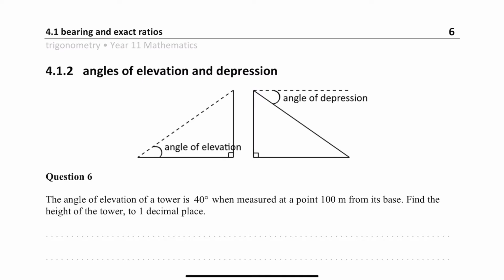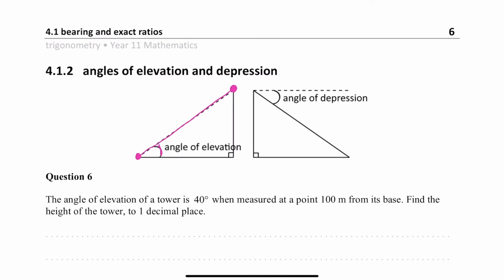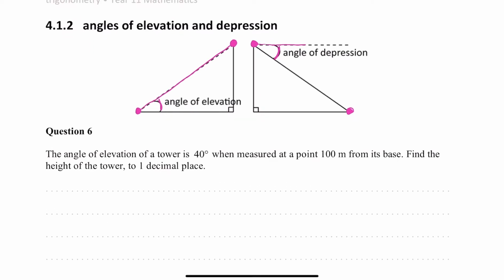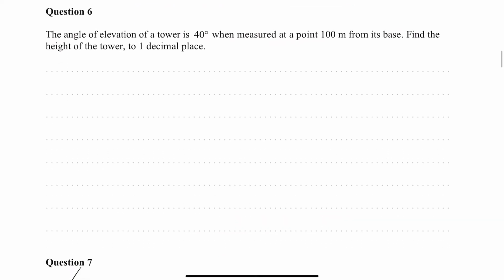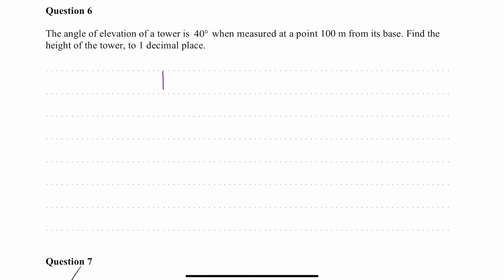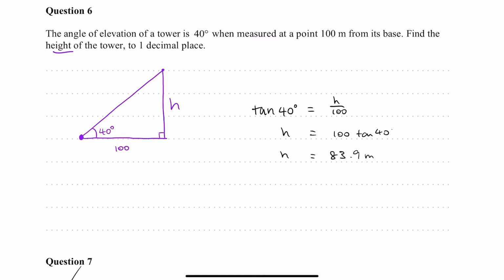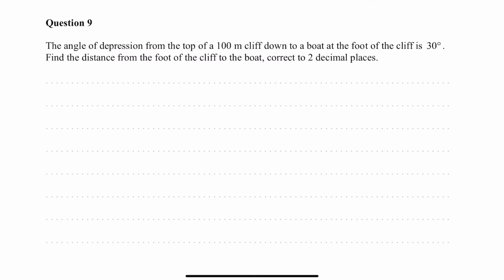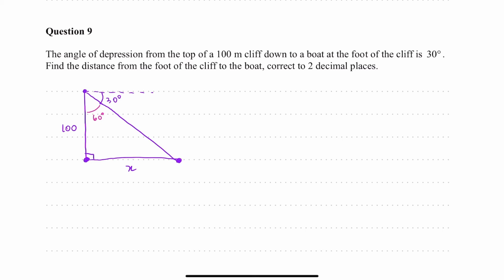angles of.. ELEVATION / DEPRESSION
Angles of elevation and depressed are quite simple concepts once you understand them. They are vital concepts in trigonometry.